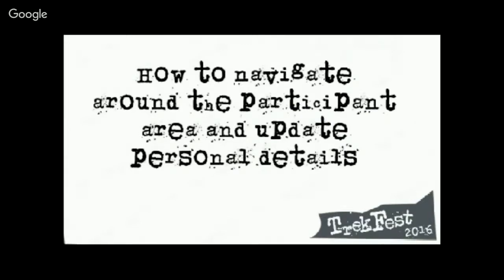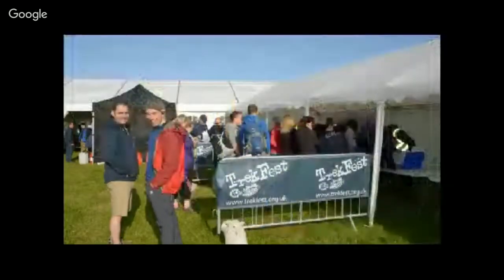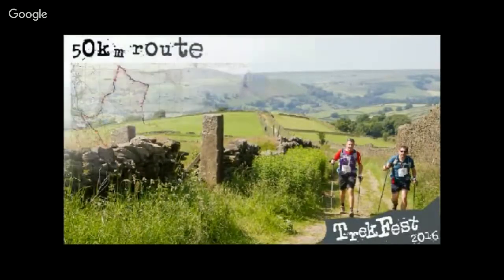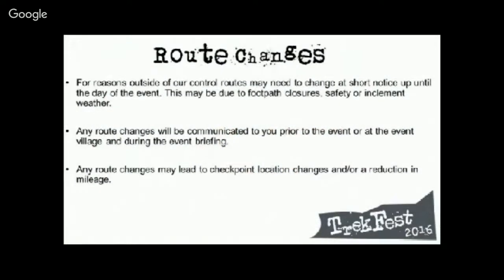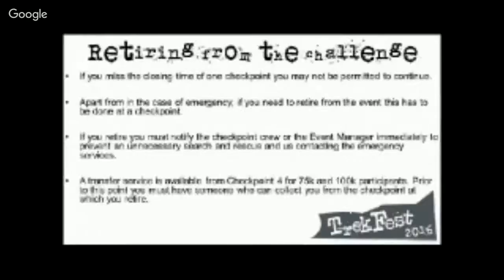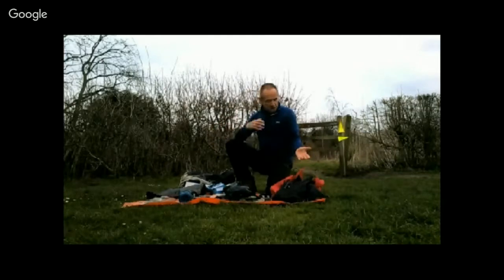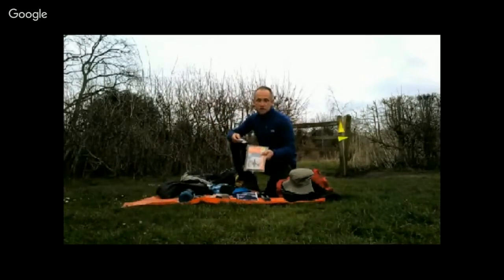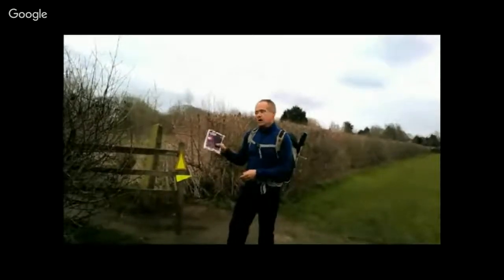TrekFest the Peak's 2016 - Webinar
Pre-event information webinar for participants of TrekFest the Peaks.